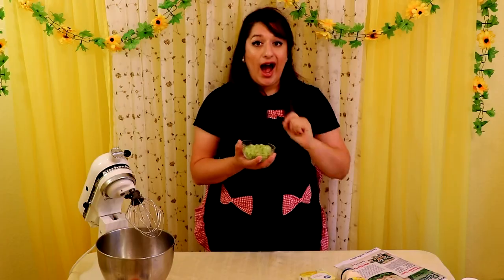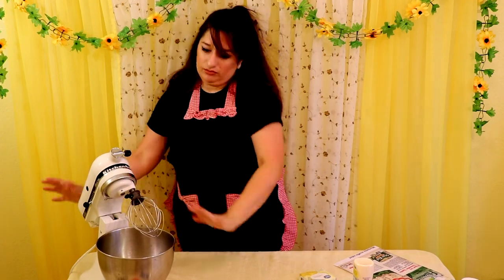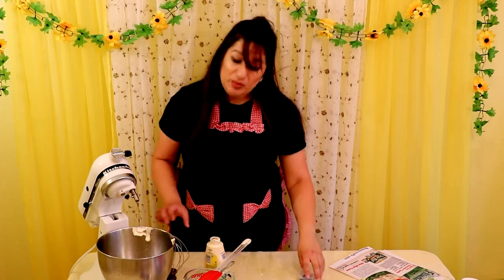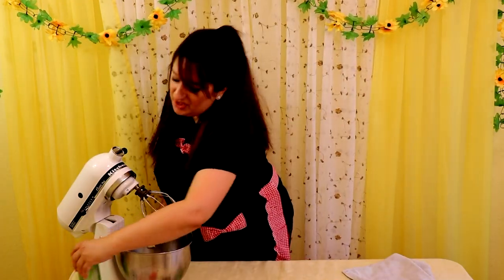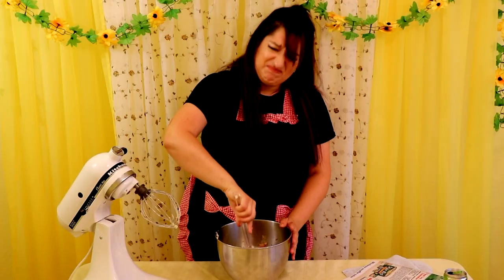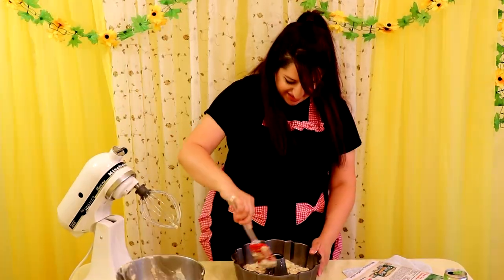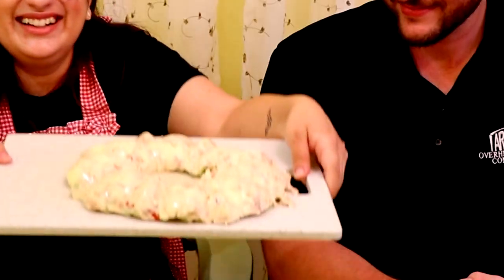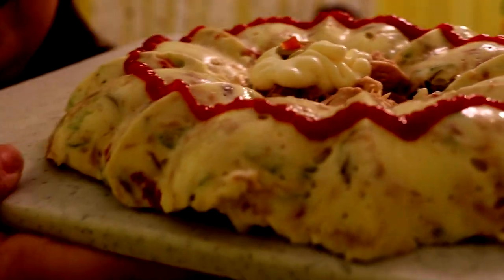Tasting GROSS Vintage Food- Monterey Souffle Salad | Live Free Dine Hard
Welcome to the first episode of the Live Free Dine Hard Vintage Collection!

I want to explore the different dishes that were created in the past that just seemed so bizzare but were popular back in the day!

In this episode, I recreate the Monterey Souffle Salad!  Here is the link to the recipe if you want to try and recreate the salad yourself!  If you do, send me a picture on Facebook, Instagram, or twitter!  I would love to feature them in my next video!

You guys are awesome!  Never be afraid to be yourself!

NOTE:  I DO NOT GET PAID FOR ANY OF THE ITEMS FEATURED OR REVIEWED ON THESE VIDEOS.  THIS IS PURELY MY OPINION FOR YOUR ENJOYMENT AND ENTERTAINMENT.